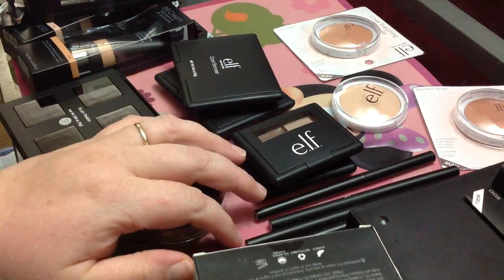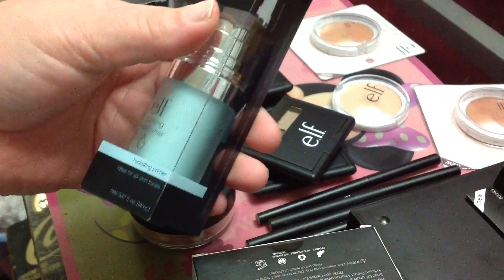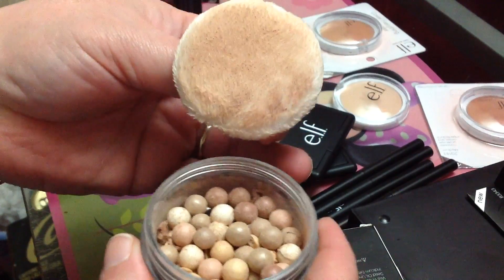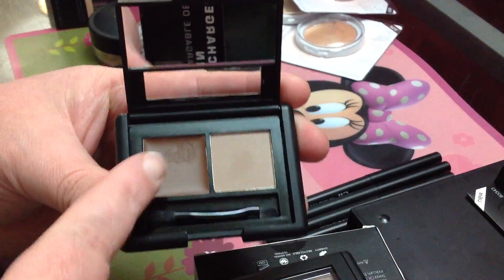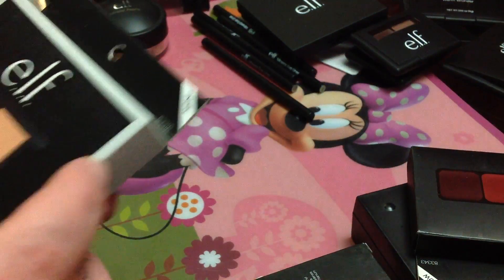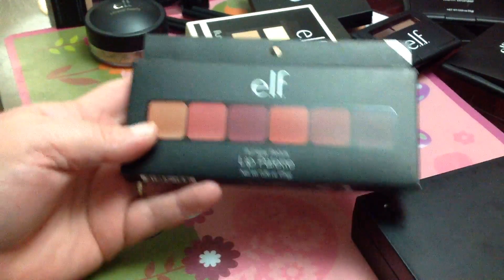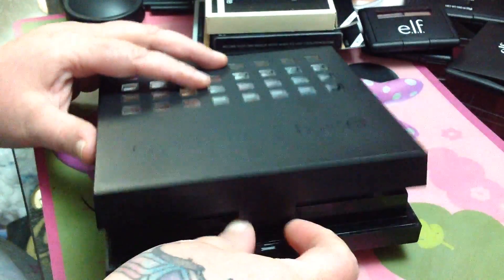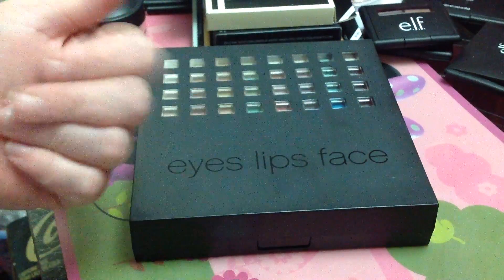ELF haul makeup lovers holla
Just a haul from elf to shop go use code 83Piecefree

I am a licensed Manicurist among many other professions I have excelled at.. I am also a stay at home mom. My videos are my own creations and I own the rights to them. No one has my permission to share this video in part or whole, other then by sharing the link to this YouTube video posted by me, and anyone seeking to do so should obtain my written consent.
I am always willing to test new items or do reviews! I will reply ASAP. Have a great Day!!!
*HUGS*
Doddi